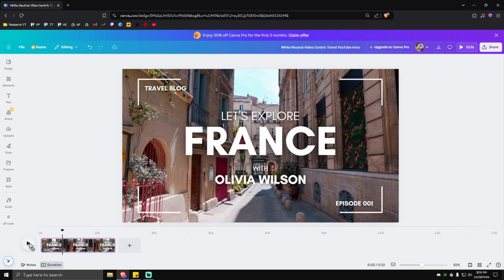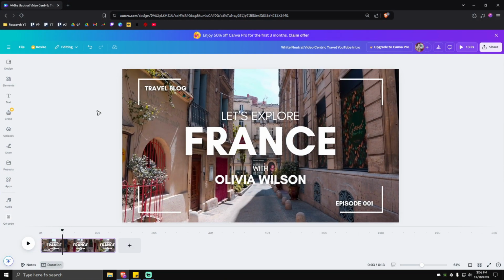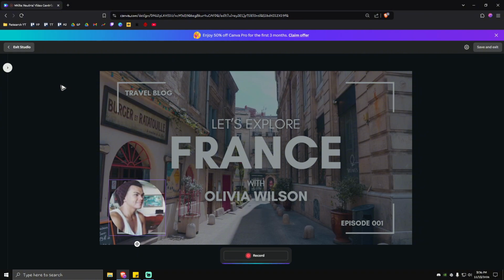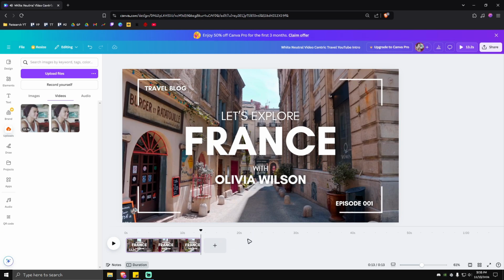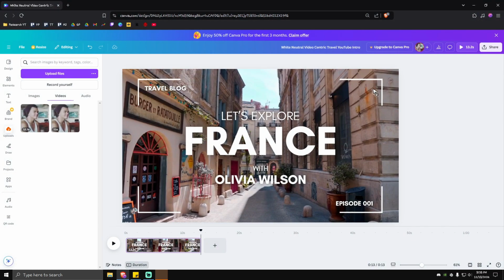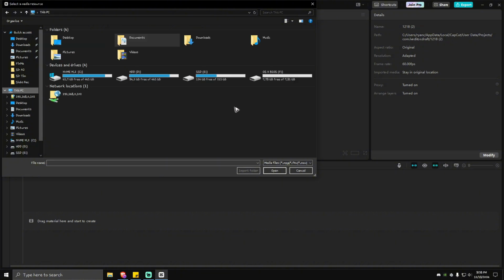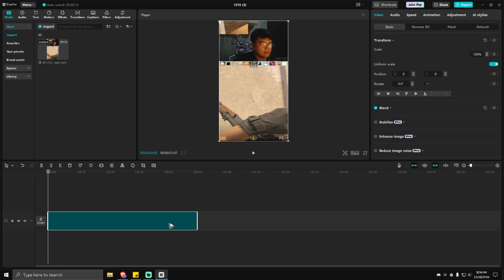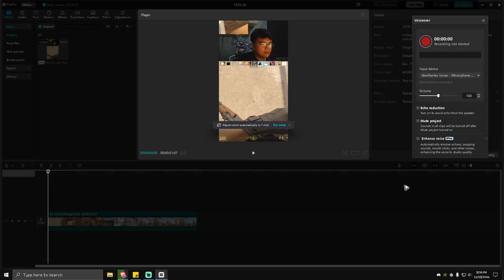How To Add Voiceover To Canva Video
In this video, you'll learn how to add voiceover to your Canva videos easily and effectively! We’ll guide you through the main methods.

Whether you're creating content for social media, presentations, or YouTube, this step-by-step tutorial will equip you with the skills needed to add a professional touch to your videos.